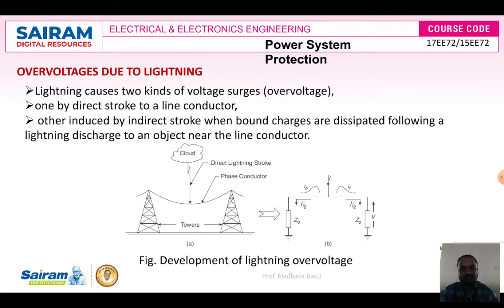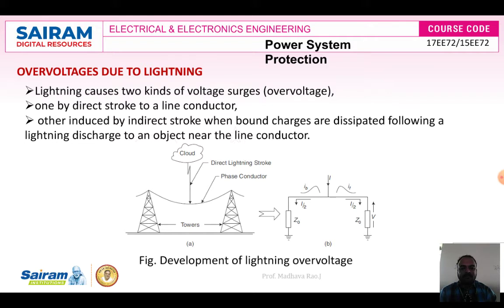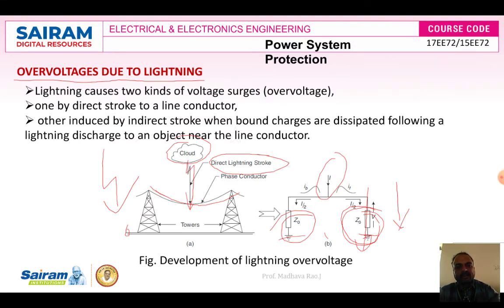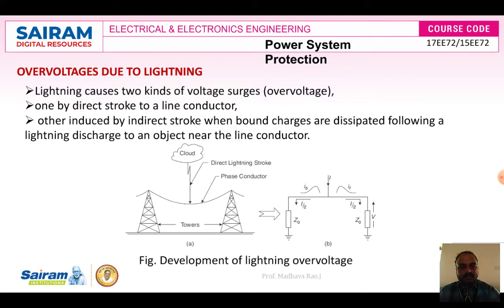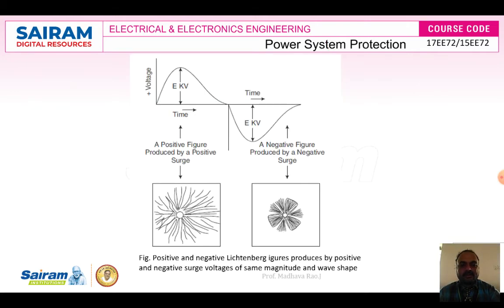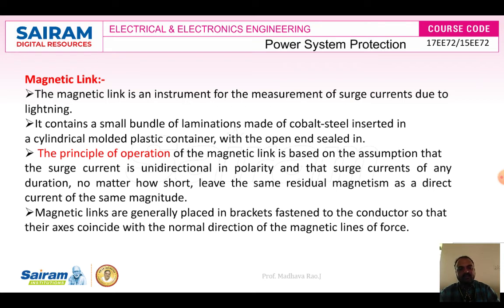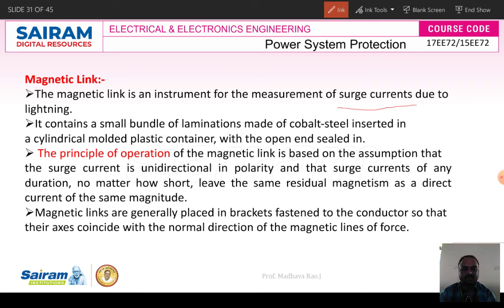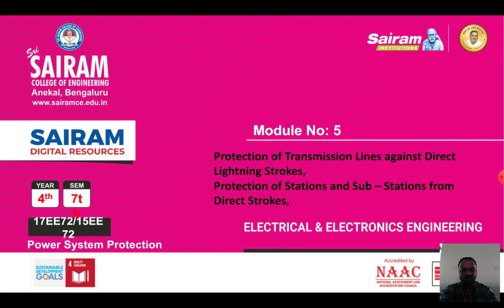Lecture Video 7_17EE72_Module_5_ Over voltage due to lightning, klydono graph, magnetic link_Madhava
Lecture Video 7_17EE72_Module_5_ Over voltage due to lightning, klydono graph, magnetic link_Madhava Rao.J